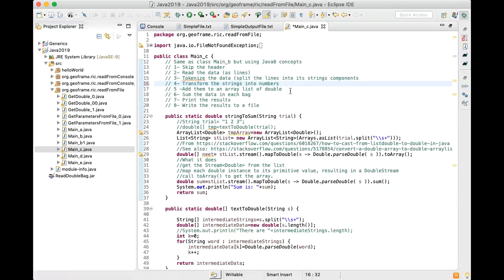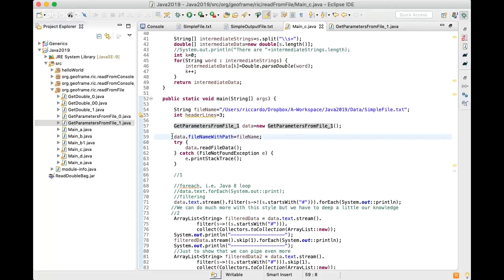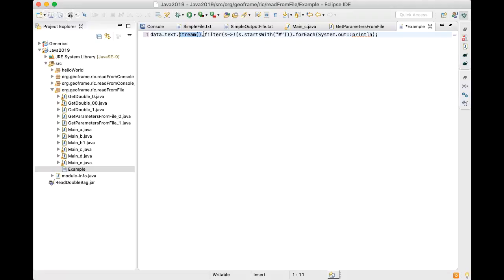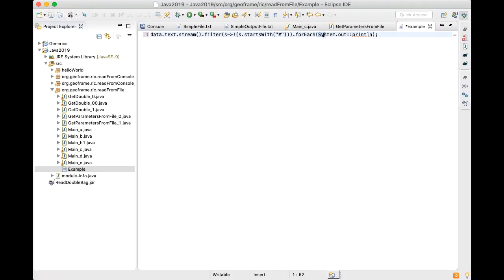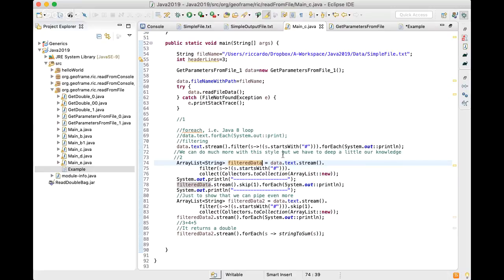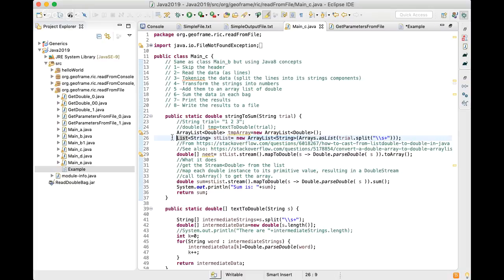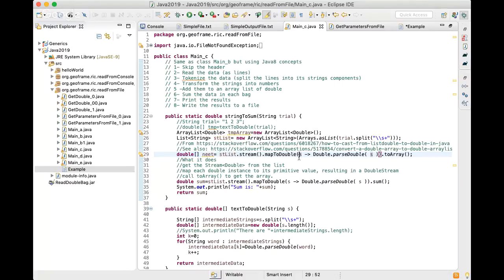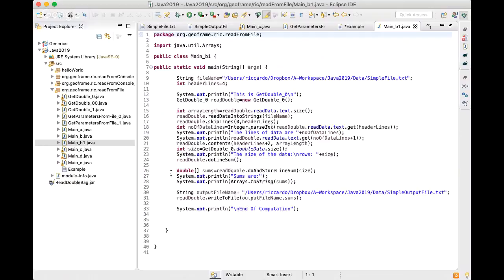Java for Hydrologists 101 - Reading a File with Java 8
This does the same thing as the previous lesson but using Streams and Lambdas